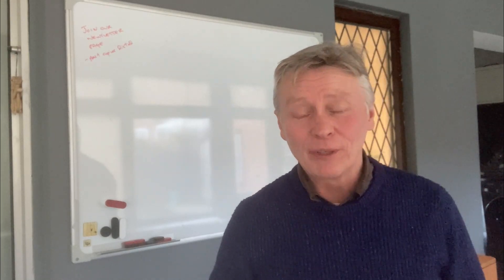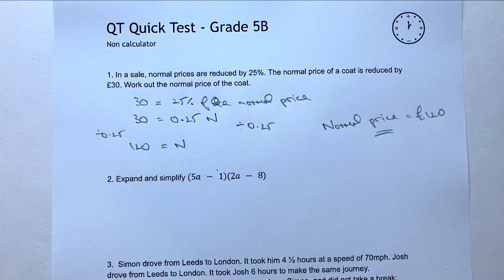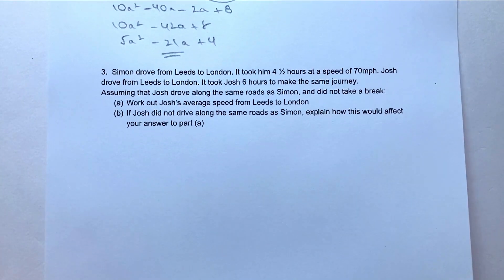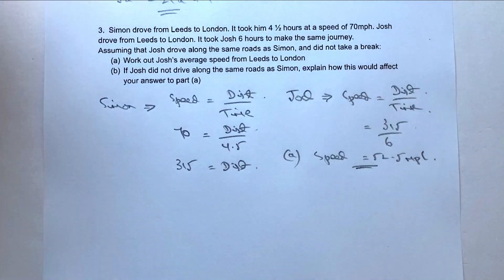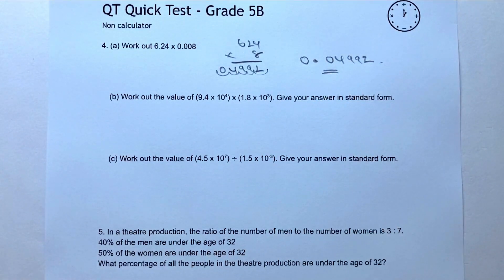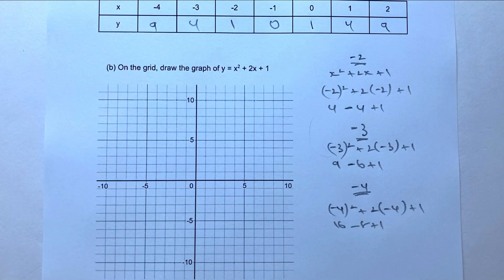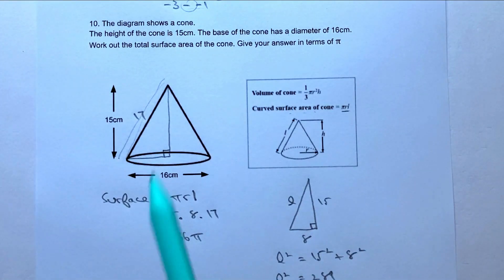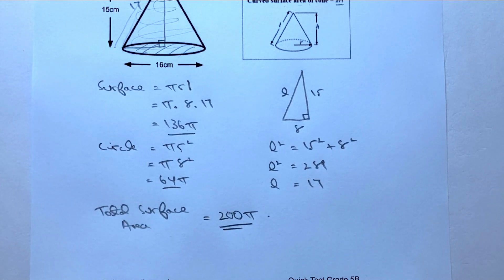Revise GCSE Maths to Grade 5 - Test 2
This video is a quick test of some of the popular GCSE maths questions, and is aimed at around grade 5. You can download the worksheet from 3minutemaths.co.uk, although please do

Here's the questions (unfortunately without diagrams):
1. In a sale, normal prices are reduced by 25%. The normal price of a coat is reduced by £30. Work out the normal price of the coat.
2. Expand and simplify (5a - 1)(2a - 8)
3.  Simon drove from Leeds to London. It took him 4 ½ hours at a speed of 70mph. Josh drove from Leeds to London. It took Josh 6 hours to make the same journey.
Assuming that Josh drove along the same roads as Simon, and did not take a break:
Work out Josh’s average speed from Leeds to London
If Josh did not drive along the same roads as Simon, explain how this would affect your answer to part (a)
4. (a) Work out 6.24 x 0.008
    (b) Work out the value of (9.4 x 10^4) x (1.8 x 10^3). Give your answer in standard form.
    (c) Work out the value of (4.5 x 10^7)  (1.5 x 10^-3). Give your answer in standard form.
5. In a theatre production, the ratio of the number of men to the number of women is 3 : 7.
40% of the men are under the age of 32
50% of the women are under the age of 32
What percentage of all the people in the theatre production are under the age of 32?
6. (a) Factorise (x^2 + 13x + 30)
    (b) Hence, or otherwise, find the solutions to x^2 + 13x + 30 = 0
7. x is inversely proportional to y.    x is given by the formula x = 500/y.
Find the value of y when x = 12.5.
8. (a) Complete the table of values for y = x^2 + 2x + 1
    (b) On the grid, draw the graph of y = x^2 + 2x + 1
9. Find the gradient of the line that passes through (-1, -2) and (-3, 10)
10. The diagram shows a cone.
The height of the cone is 15cm. The base of the cone has a diameter of 16cm.
Work out the total surface area of the cone. Give your answer in terms of pi.

Here's the timeline:
0:00 Intro
0:30 Q1 Reverse Percentage
2:02 Q2 Expand
2:49 Q3 Speed Distance Time
5:16 Q4 Standard form
8:30 Q5 Ratio & percentage
9:55 Q6 Factorise
11:40 Q7 Inverse Proportion
12:40 Q8 Plotting graph
17:01 Q9 Gradient
18:36 Q10 Cone area